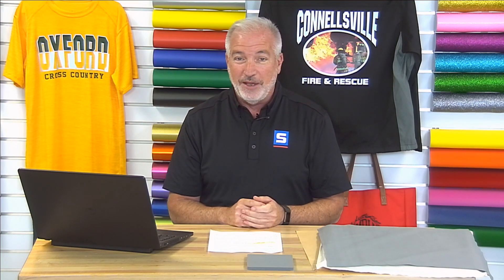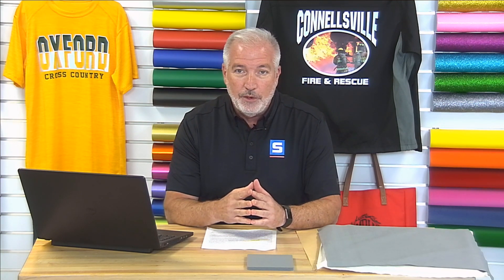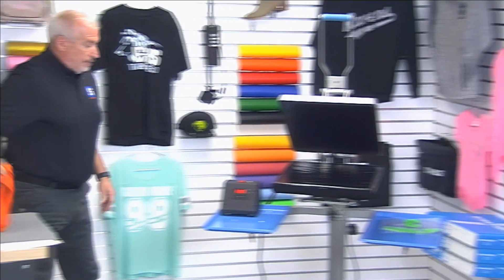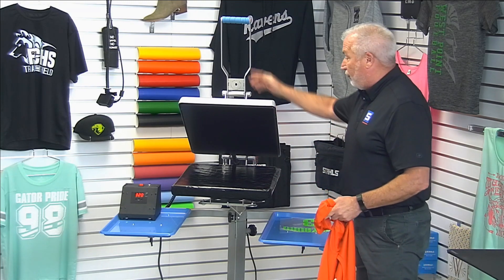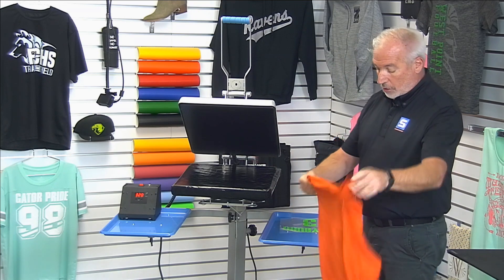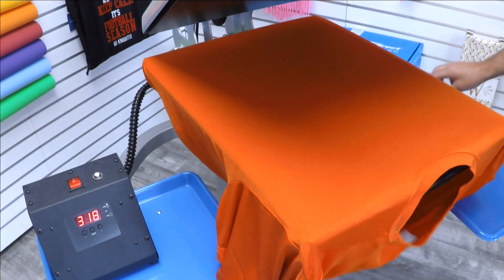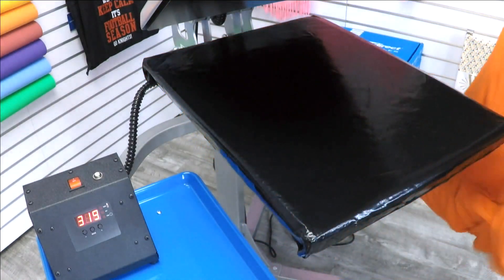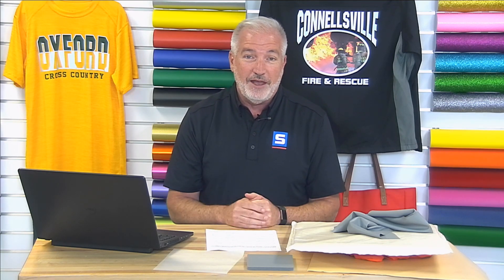Q&A with a Stahls' Expert - Abridged Version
Have a question about how to avoid scorch marks while heat pressing a garment? Want to know what a flexible application pad is or where to go for heat printing education? In the abridged version of this video Stahls' educator, Bob Robinson, answers these questions and more.